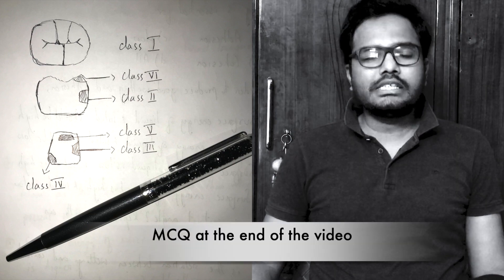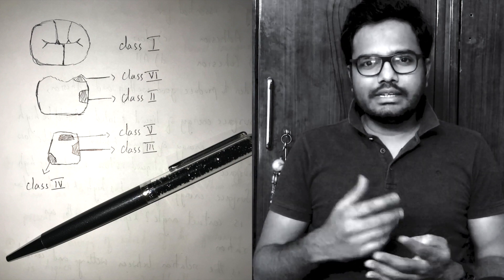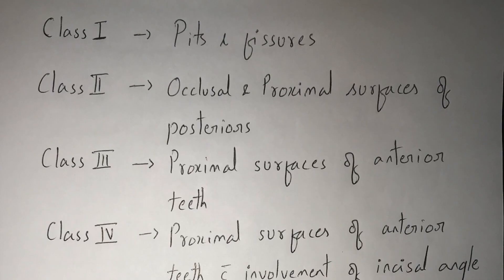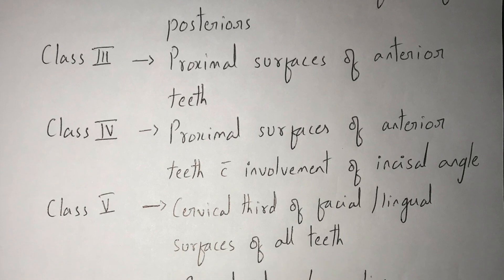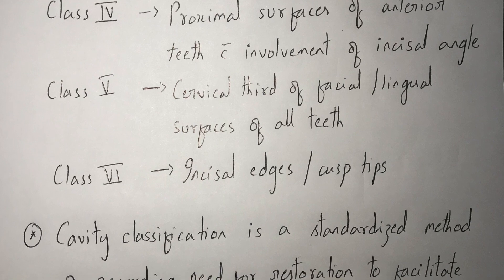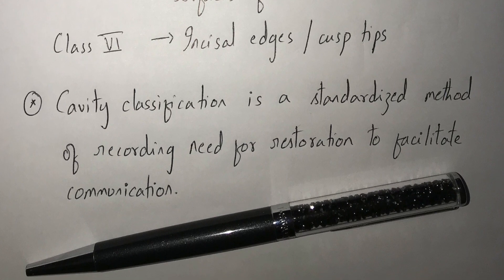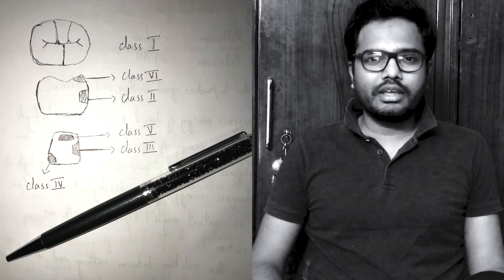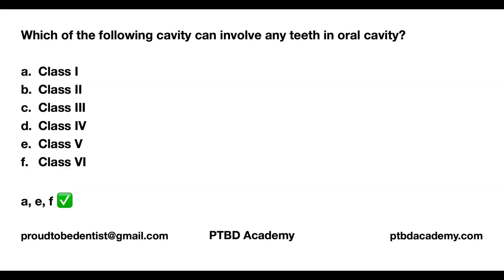Learn 1 MCQ In 2 Minutes | Previous NBDE MCQ | Speed Series